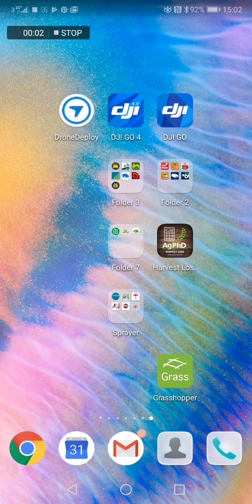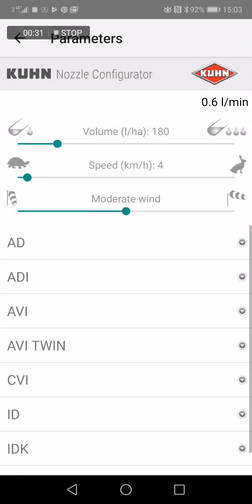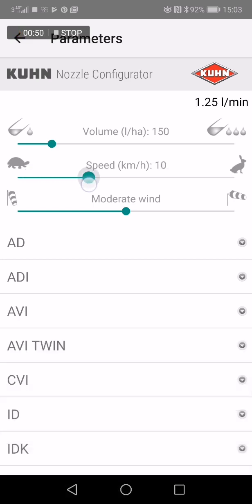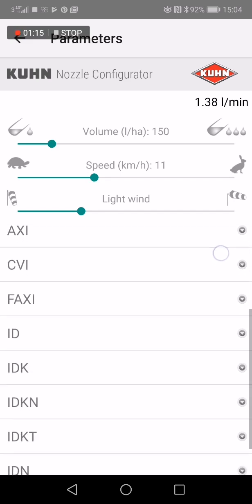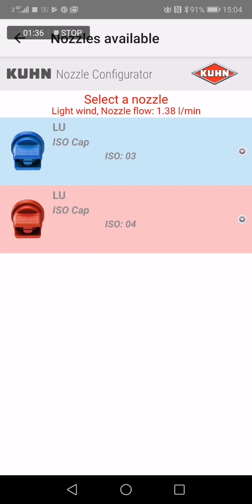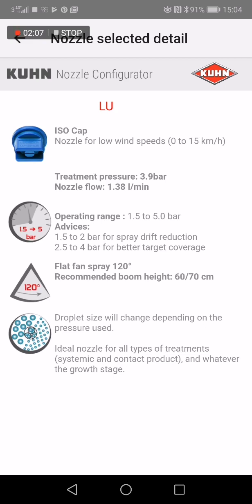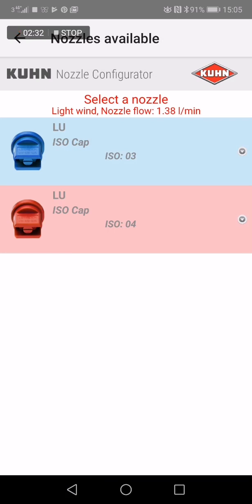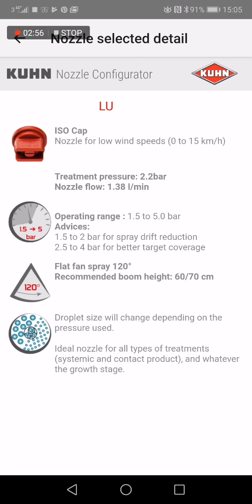Boom sprayer calibration app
Using a app to get the calibration information for your sprayer is a quick and easy method compared to using formulas or nozzle tables if your are unsure how to use them.